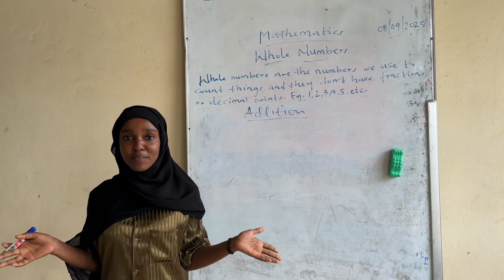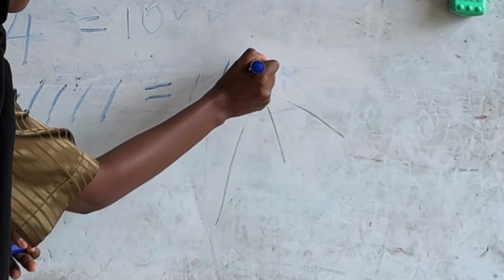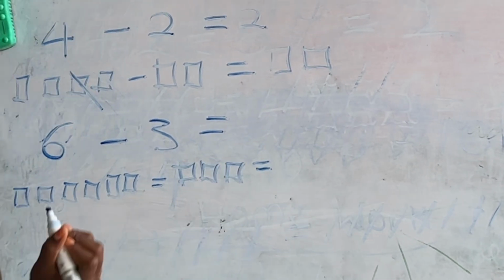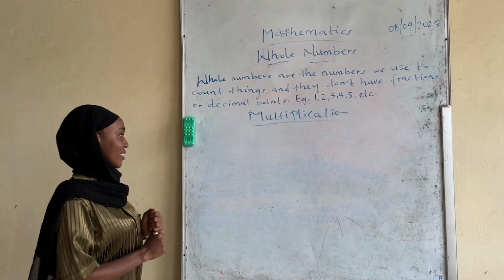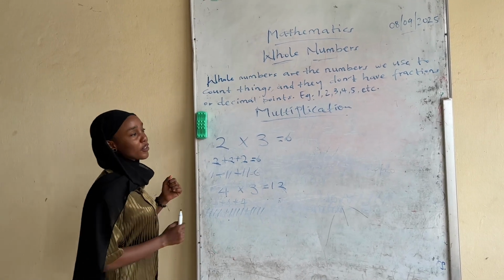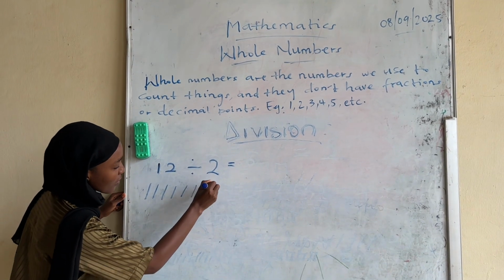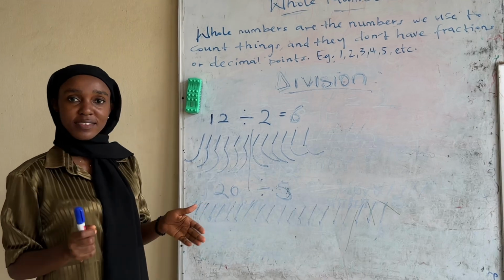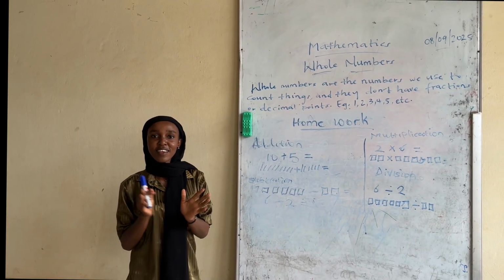Math tutorial for primary school pupils.